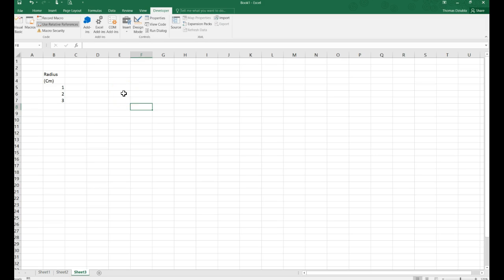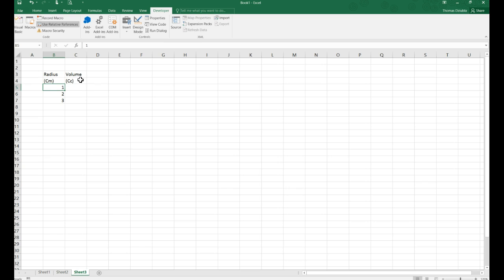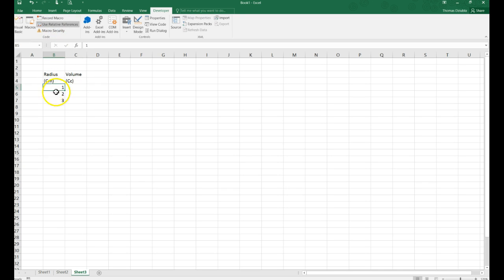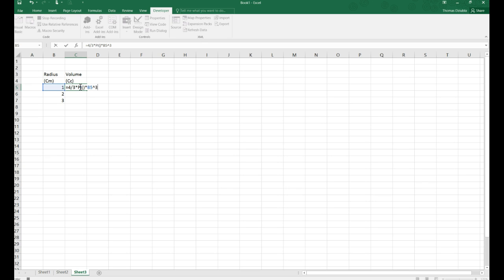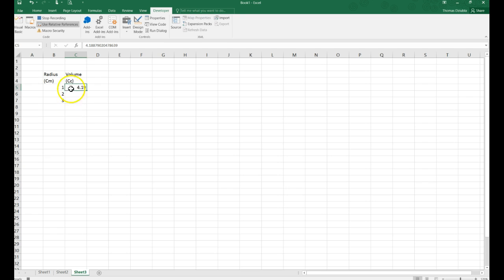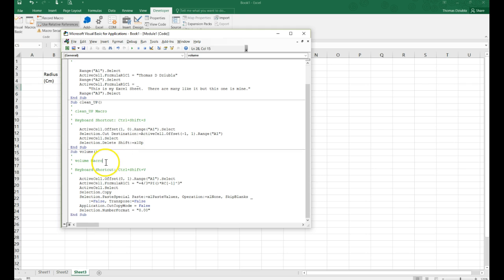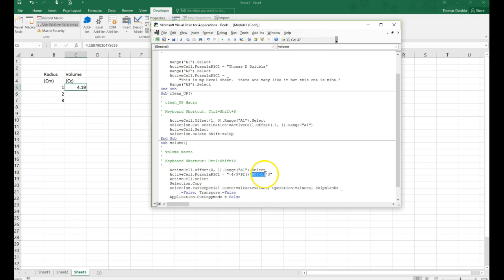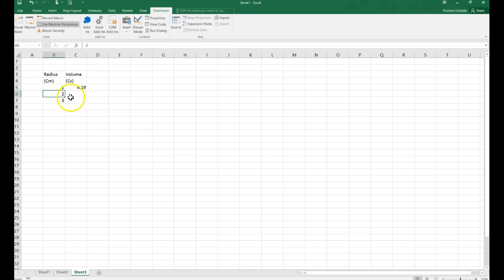How does Macros handle functions